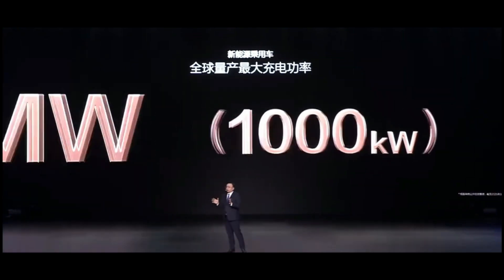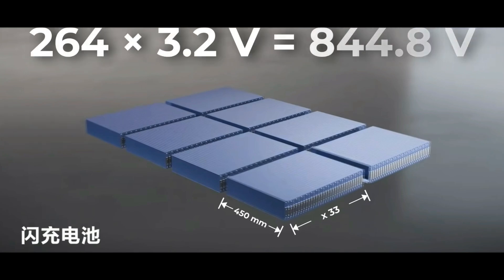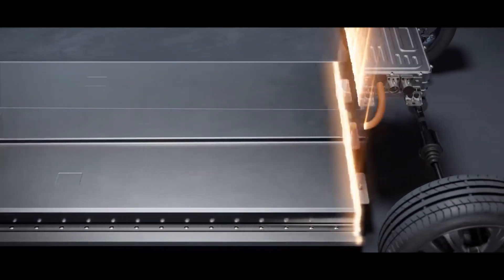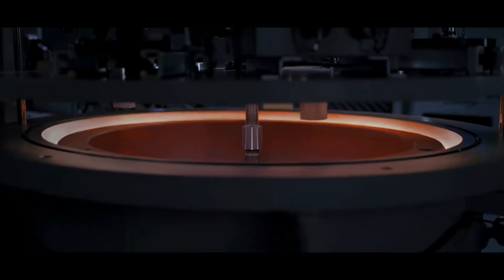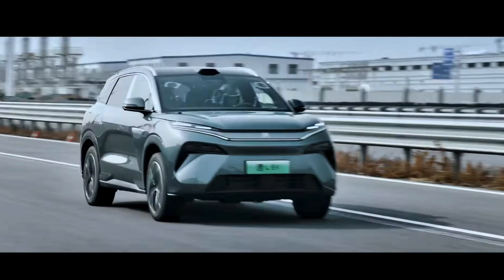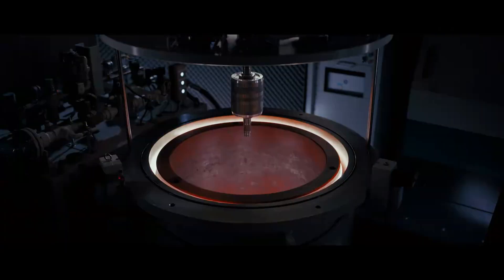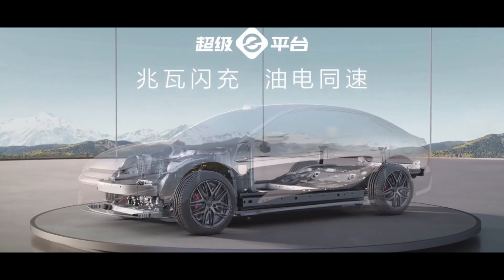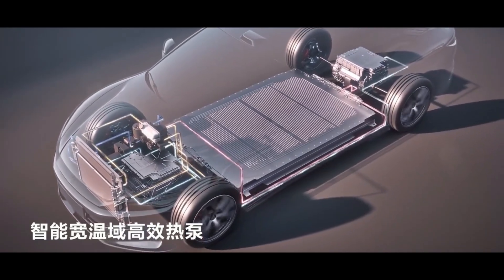BYD's 30,000 RPM Electric Motor REVOLUTION: Shocking the EV World!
In this episode of VOLT CHINA, we unveil BYD's latest breakthrough: the 30,000 RPM electric motor! This 580-kilowatt monster motor is revolutionizing the global EV industry. From the 1,000V voltage platform to an incredible power density of 16.4kW/kg, how did BYD achieve this technological marvel?
This video will dive deep into:

The key highlights of BYD's 30,000 RPM motor
How the dual-U rotor design breaks performance limits
The revolutionary impact of the 1,000V voltage platform on motor efficiency
How BYD is challenging Xiaomi's V8S

VOLT CHINA – Bringing you every breakthrough in Chinese technology!

00:00 - Introduction: BYD's groundbreaking 30,000 RPM motor
00:10 - Xiaomi V8S vs BYD: Comparing the 30,000 RPM motors
01:02 - Major breakthrough in 1,000V voltage platform technology
03:37 - Dual-U rotor design and N50EH permanent magnets explained
05:55 - 21 Tesla magnetic field strength and straight pole advantages
08:50 - Cooling innovation: Electrical area coolant composite cooling
09:43 - Conclusion: BYD's motor impact on the global EV industry